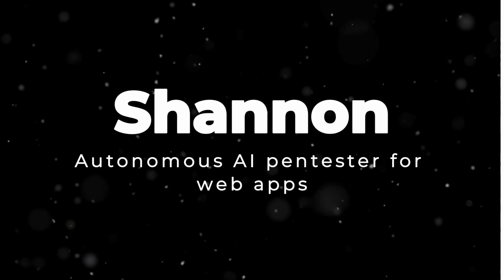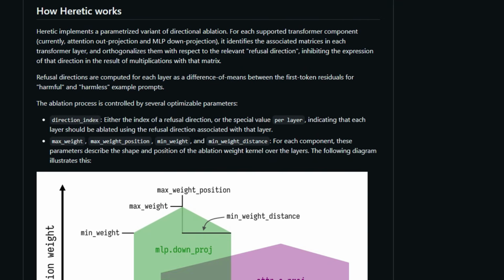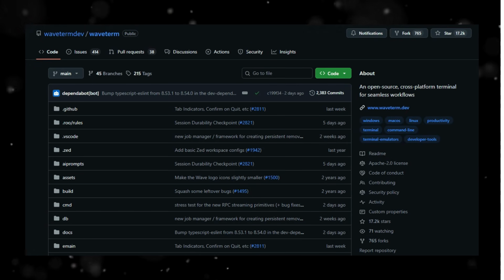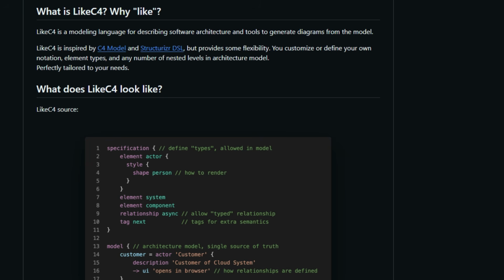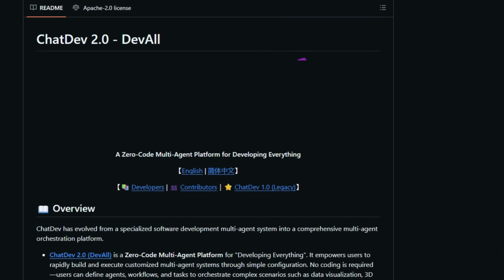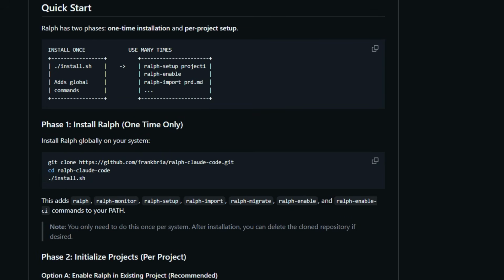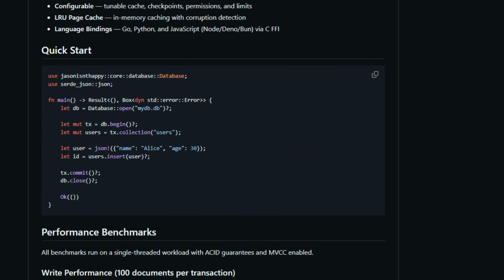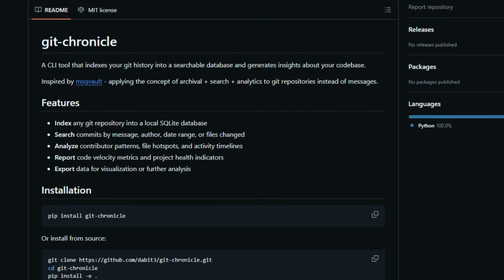Trending Open-Source GitHub Projects : Shannon, Trivy, ChatDev 2.0, Gitbutler & Likec4 #230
"This video covers top trending open-source GitHub projects this week, focused on practical tools developers can use right now. You’ll see projects that improve security, developer productivity, performance, and AI workflows, including Shannon for autonomous security testing, ChatDev 2.0 for multi-agent AI workflows, and Gitbutler for modern version control. Each project is open-source and built to run locally or fit into real development pipelines, helping teams ship faster and work more efficiently."

📌 Timestamps :
00:00 - Intro Part
00:33 - Shannon
01:14 - LiteBox
01:52 - Heretic
02:30 - MiniCPM-o
03:11 - Trivy
03:49 - Wave Terminal
04:20 - Escrcpy
04:53 - Awesome Claude Skills
05:26 - Architecture as a code
06:00 - Gitbutler
06:31 - Claude Code Hooks Mastery
07:20 - ChatDev 2.0
08:05 - Prek
08:45 - Ralph for Claude Code
09:29 - Shipit
10:04 - DebugSwift
10:40 - jasonisnthappy
11:15 - OpenWorkflow
11:55 - Ctxlens
12:31 - Git-chronicle